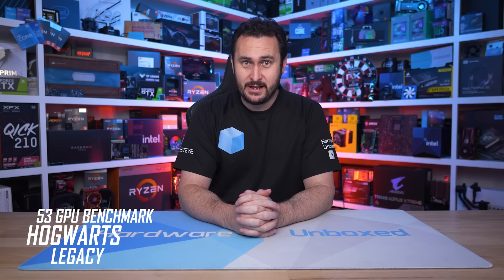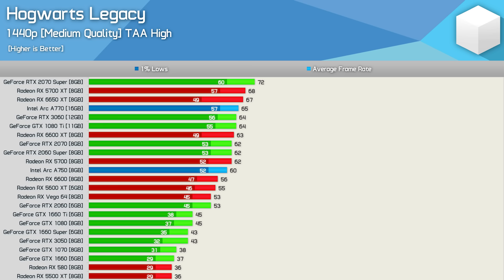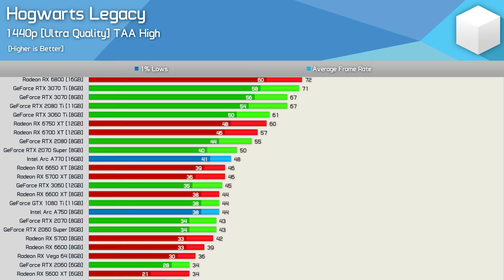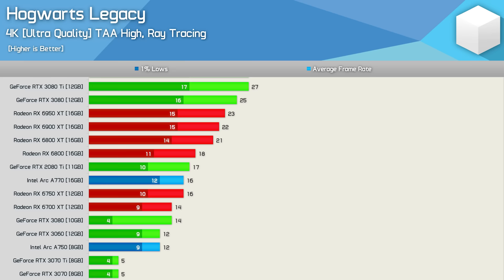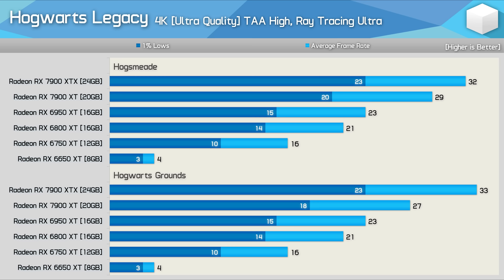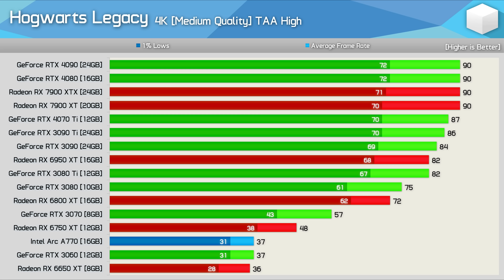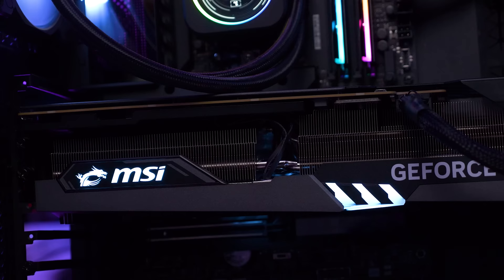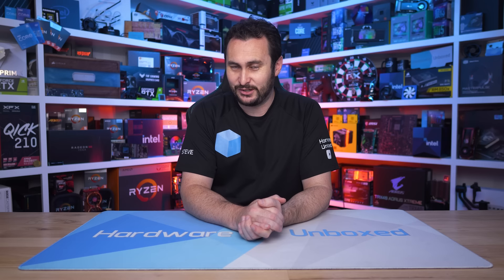Hogwarts Legacy, GPU Benchmark: Obsoleting The RTX 3080 10GB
00:00 - Welcome back to Hardware Unboxed
00:54 - Test System Specs
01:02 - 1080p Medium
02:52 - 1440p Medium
04:20 - 4K Medium
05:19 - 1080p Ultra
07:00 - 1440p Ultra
07:54 - 4K Ultra
09:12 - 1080p Ultra, Ray Tracing Ultra
10:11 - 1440p Ultra, Ray Tracing Ultra
11:05 - 4K Ultra, Ray Tracing Ultra
11:34 - Hogsmeade
12:17 - Radeon 1080p Medium
12:36 - Radeon 1440p Medium
13:02 - Radeon 4K Medium
13:37 - Radeon 1080p Ultra
14:01 - Radeon 1440p Ultra
14:14 - Radeon 4K Ultra
14:24 - Radeon 1080p Ultra RT
14:43 - Radeon 1440p Ultra RT
14:55 - Radeon 4K Ultra RT
15:07 - GeForce 1080p Medium
15:21 - GeForce 1440p Medium
15:33 - GeForce 4K Medium
15:55 - GeForce 1080p Ultra
16:16 - GeForce 1440p Ultra
16:44 - GeForce 4K Ultra
16:59 - GeForce 1080p Ultra RT
17:40 - GeForce 1440p Ultra RT
17:59 - GeForce 4K Ultra RT
18:14 - Hogsmeade 1080p Medium
18:27 - Hogsmeade 1440p Medium
18:46 - Hogsmeade 4K Medium
18:57 - Hogsmeade 1080p Ultra
19:12 - Hogsmeade 1440p Ultra
19:25 - Hogsmeade 4K Ultra
19:34 - Hogsmeade 1080p Ultra RT
20:38 - Hogsmeade 1440p Ultra RT
21:05 - Hogsmeade 4K Ultra RT
21:32 - Final Thoughts